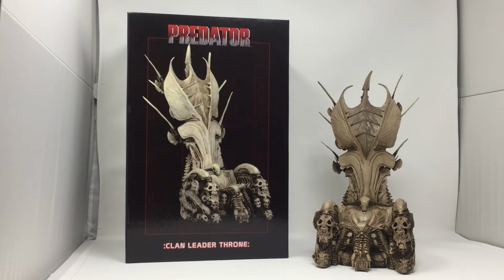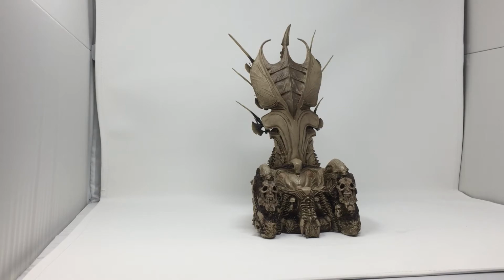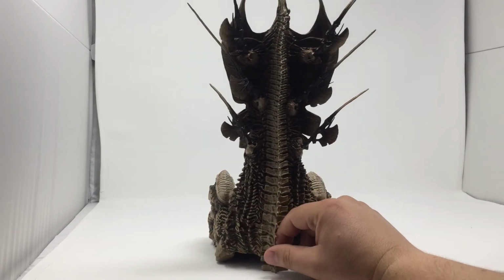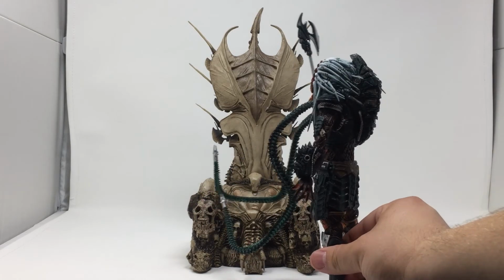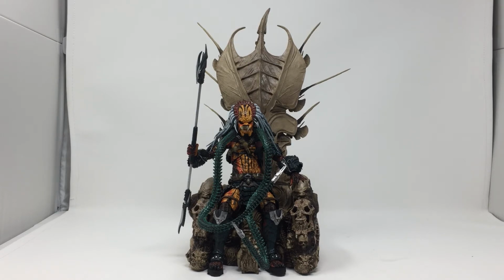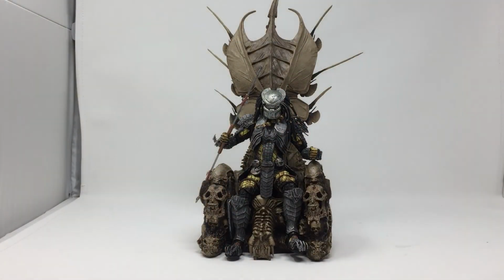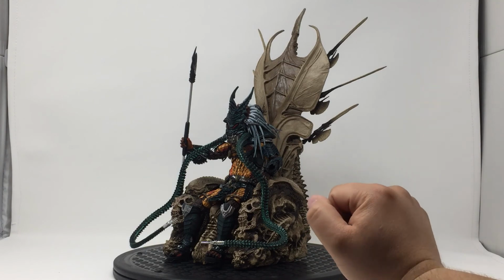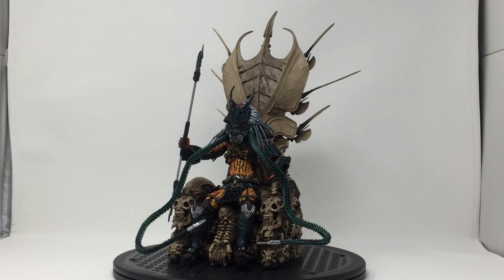NECA Predator Clan Leader Throne (Bone Throne Diorama Element)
Thanks for taking a look! Just a quick video about the recently released NECA Predator Clan Leader Throne.

Figures used in the video are NECA Predator Deluxe Clan Leader and NECA Predator Series 15 Masked Scar

Sorry for the sound quality at the end there, still figuring this stuff out.